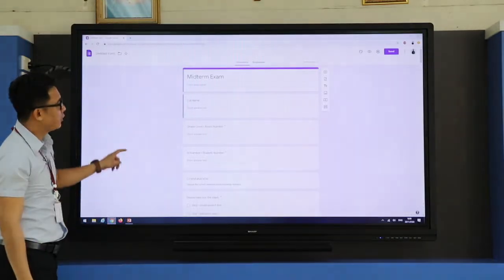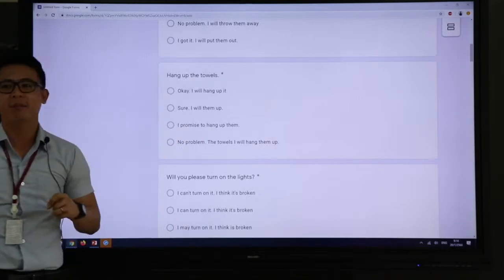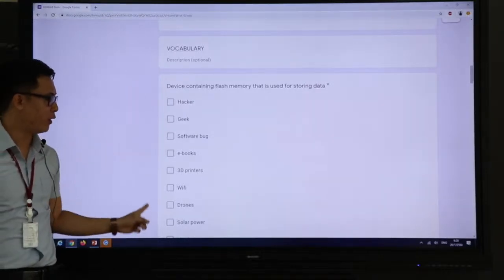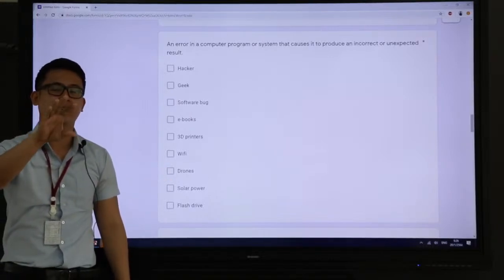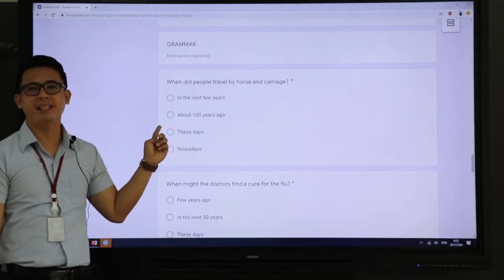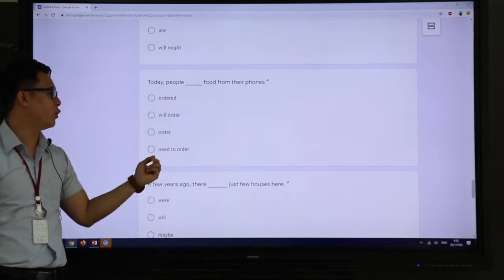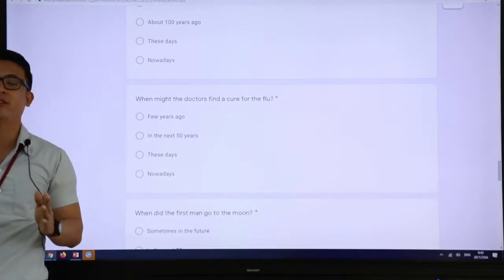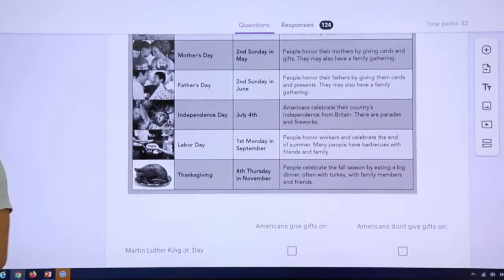Additional English ACTM.2Channel EP.8